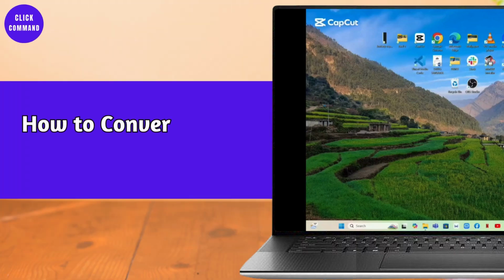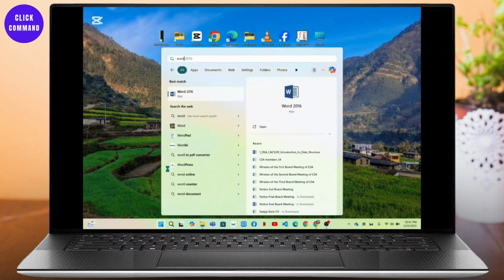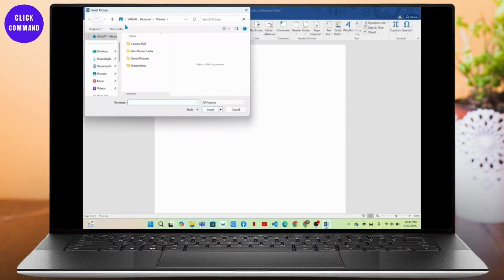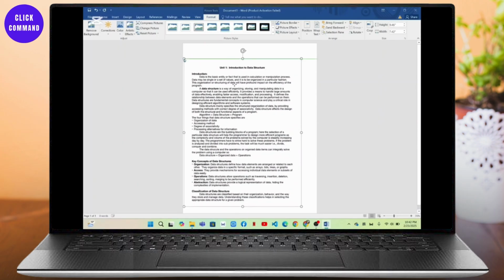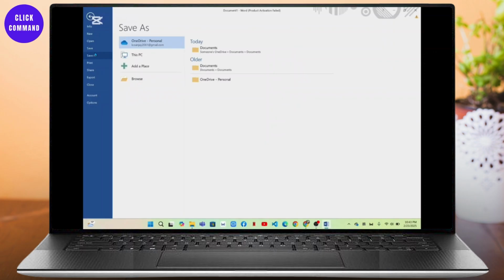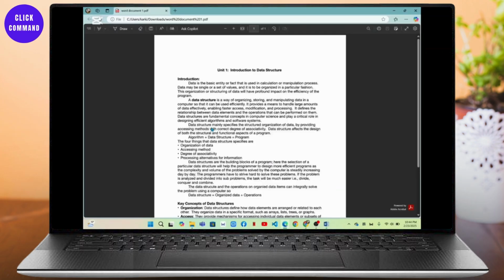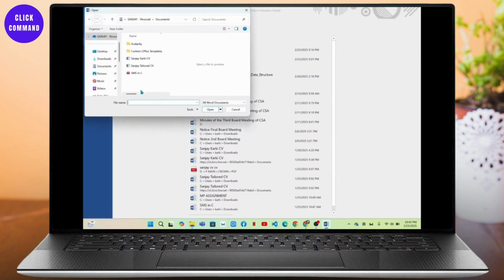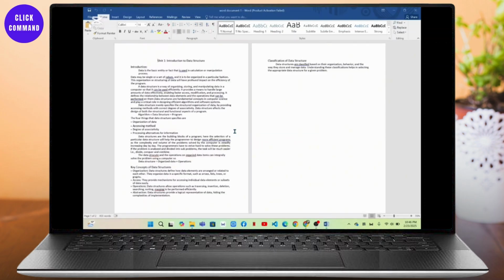How to Convert Image to Word Document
Learn how to easily convert an image to a Word document with this step-by-step tutorial. Whether you're using your mobile device or a computer, we’ll guide you through the process of converting images into editable text within a Word document.

In this video, you'll discover how to convert image to Word document on both mobile and desktop. You'll also learn how to convert an image to text and paste it into your Word document seamlessly.

Timestamps:
0:00 Introduction
0:20 Step 1: Choosing Your Image
0:45 Step 2: Converting Image to Word Document